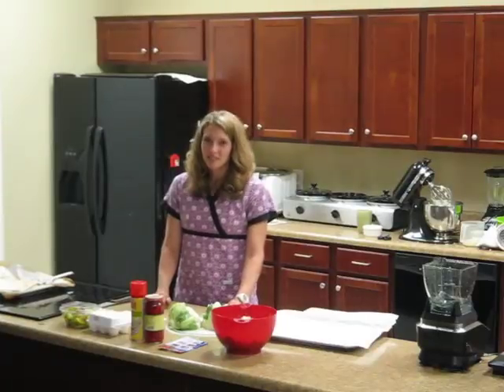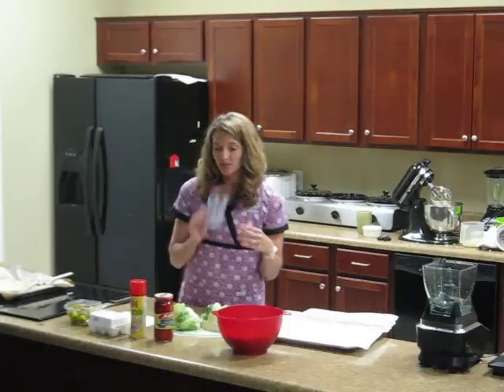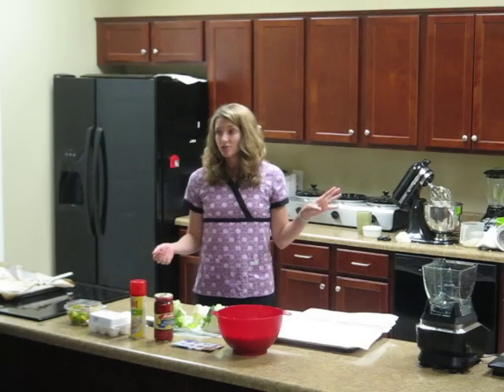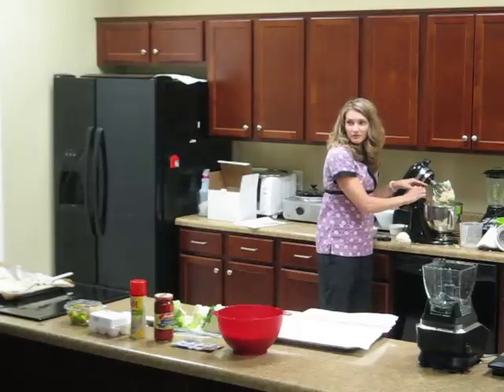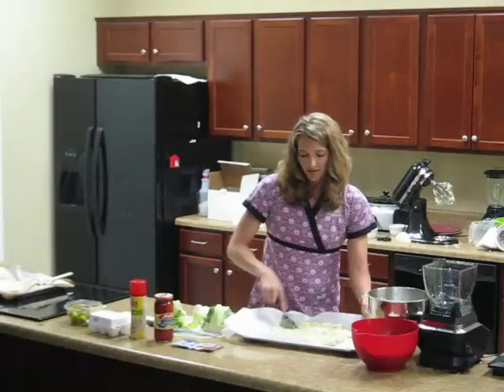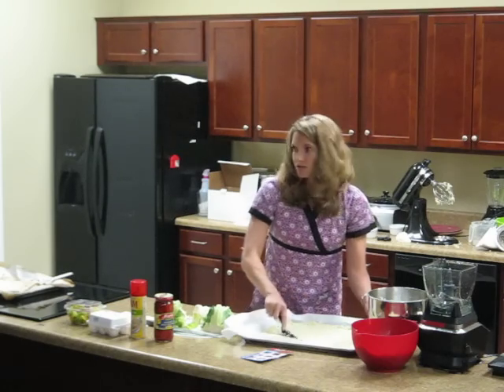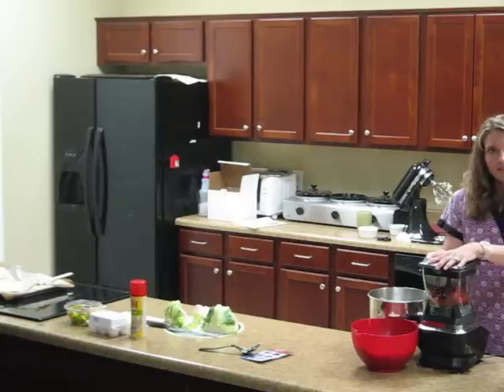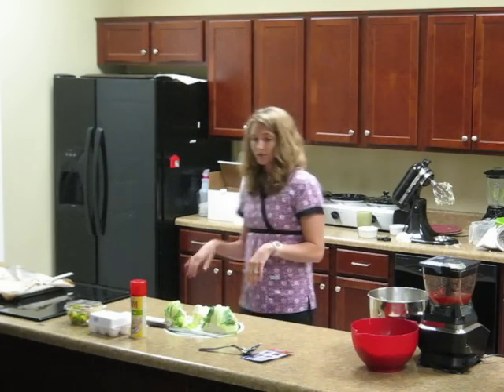Cauliflower crusted pizza 002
cooking class for cauliflower pizza (long version)